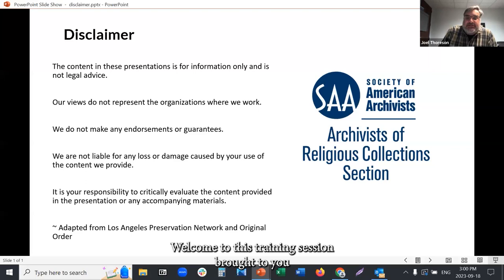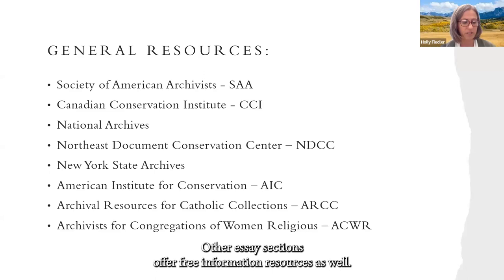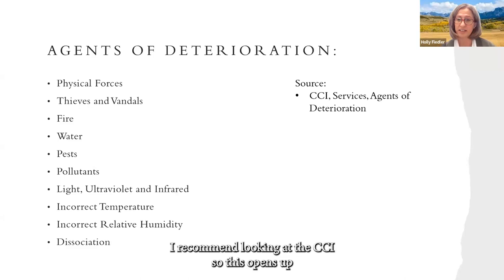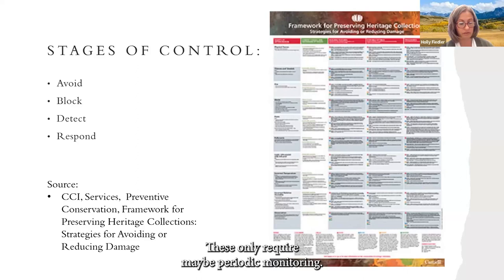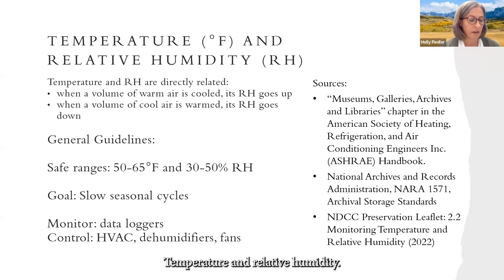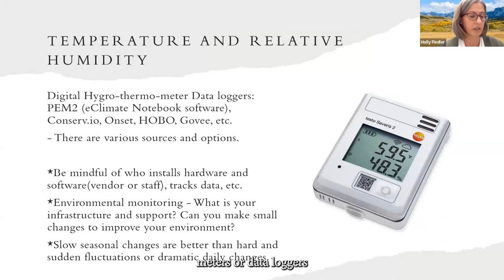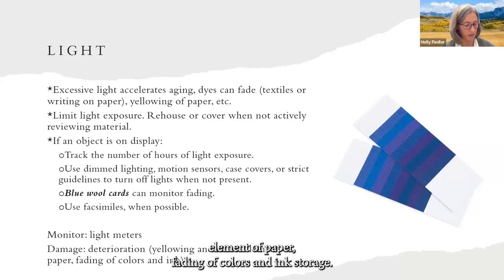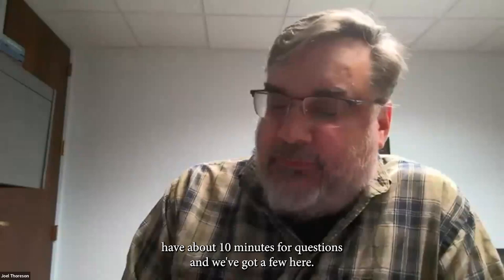Environment, Storage, and Integrated Pest Management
The purpose of the Society of American Archivists – Archivists of Religious Collections Section, Models and Resources Committee (MRC) is to provide information to section members on all aspects of archival work relating to the administration of religious collections.

Join two conservators for an introduction to the basics of preserving archives: environment, storage furniture and materials, and integrated pest management.

Holly Fiedler is archivist for the Sisters of St. Francis, Sacred Heart Community in Denver, Colorado, and board member for the Franciscan Central Archive, whose vision is a sustainable archival repository for Franciscan congregations. She is also a board member of the Chicago Collaborative Archive Center, whose mission is to create a collaborative archive in Chicago. Holly has worked in archives for twelve years, two years in museum collection management, and fourteen years in conservation. She has a Master of Art in Conservation, three Bachelors of Science, and is certified with the Society of American Archivists as a Digital Archives Specialist. Her primary interests are preserving history and community legacy, collaborating to enable the sustainability of collections, and accessibility to carry knowledge into the future.

Upon completion of undergraduate studies in anthropology and art history at York University in Toronto, Iona McCraith completed a three-year program to train as a conservator at Algonquin College, Ottawa. This was followed by a one-year internship at the Canadian Conservation Institute, Ottawa. She also has a certificate from the Getty Conservation Institute in Los Angeles in Care of Historic Photographs and a certificate in Preventive Conservation from ICCROM (International Centre for the Study of Preservation and Restoration of Cultural Property) in Rome. Since 2000 Iona has maintained a private practice as a heritage consultant and archival materials conservator for governments, private sector corporations, non-profit organizations, heritage institutions and private collectors. During this time until 2022, she also worked for the Archives Association of Ontario, first as the Preservation Advisor, then as Archives Advisor.